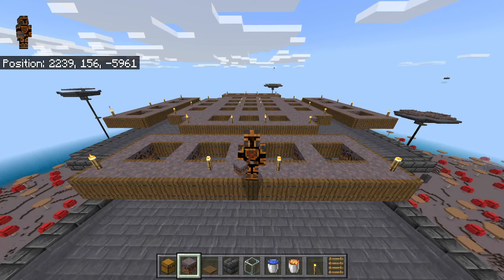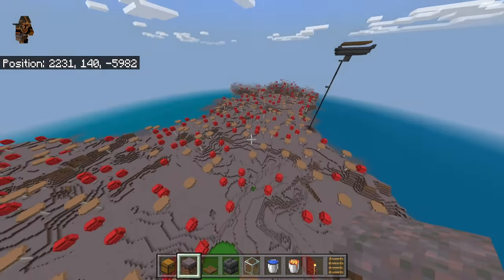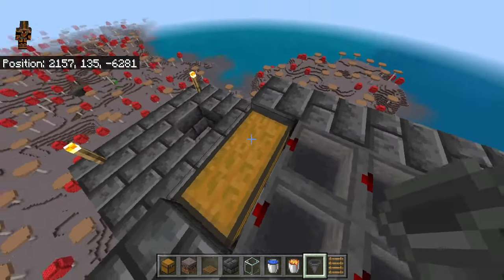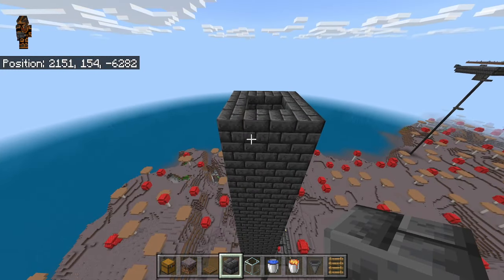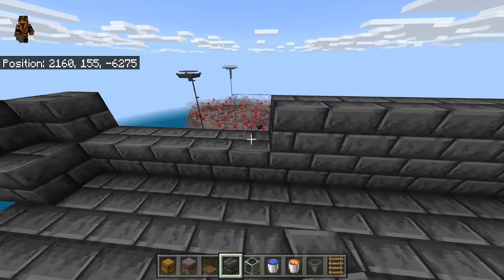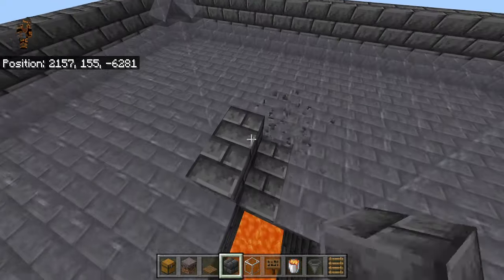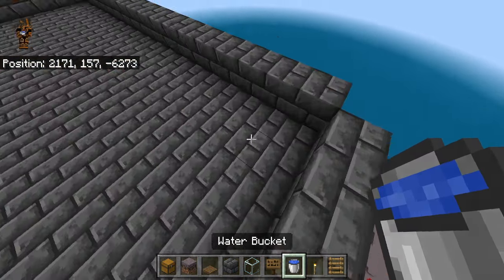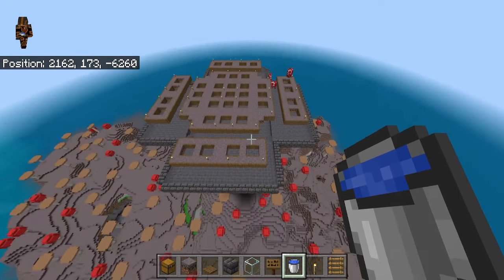Easy 1.19.73 Mooshroom Farm! Bedrock Edition! MCPE/Xbox/PS4/PC/Switch!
This Tutorial will show you how to make an Easy 1.19.73 Mooshroom Farm! Bedrock Edition! MCPE/Xbox/PS4/PC/Switch!

Hope you enjoy! and build this Farm!

Materials List!

2 Chests

4 Hoppers

4 Glass

1 Bucket of lava

2 Buckets of Water

50 Ladders

38 Torch's

5 Stacks and 36 of Trapdoors

5 Stacks and 32 of mycelium

22 Stacks and 2 of blocks

4 Signs